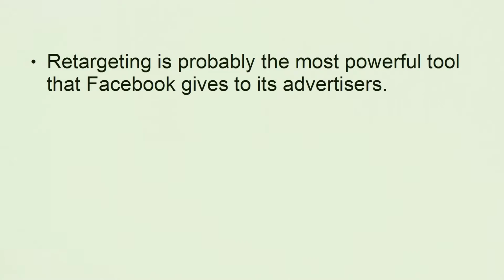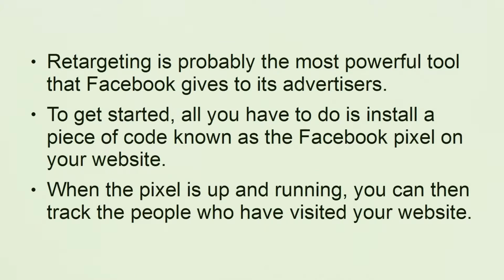How Facebook Retargeting Can Help Ensure Positive ROI For Your Business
How Facebook Retargeting Can Help Ensure Positive ROI